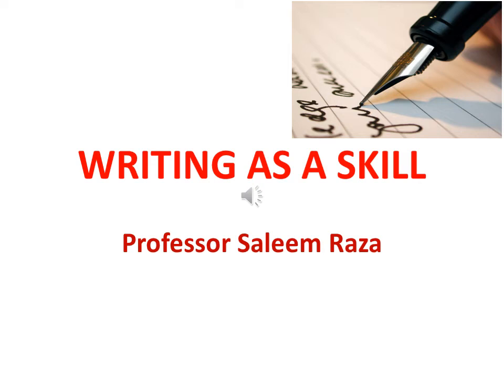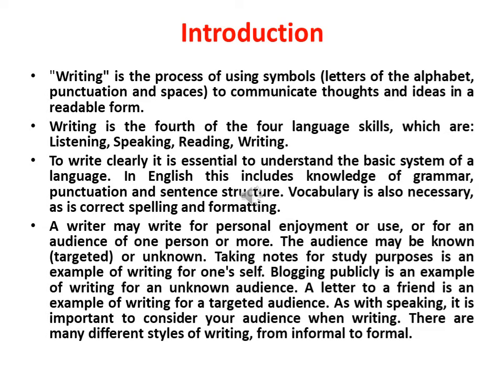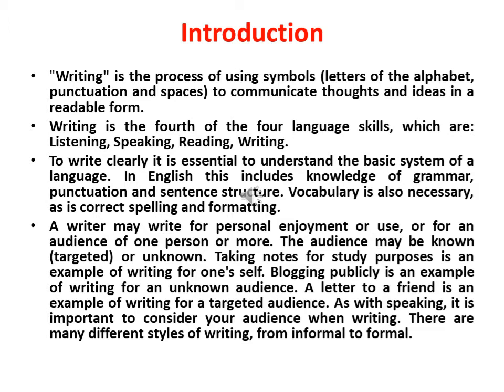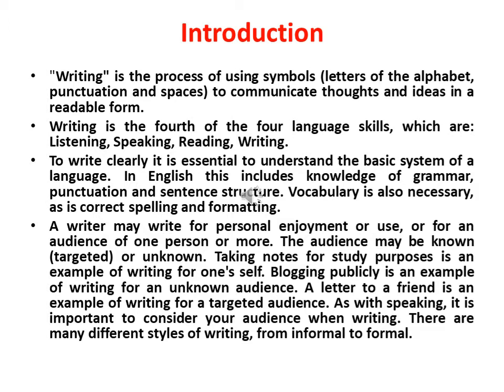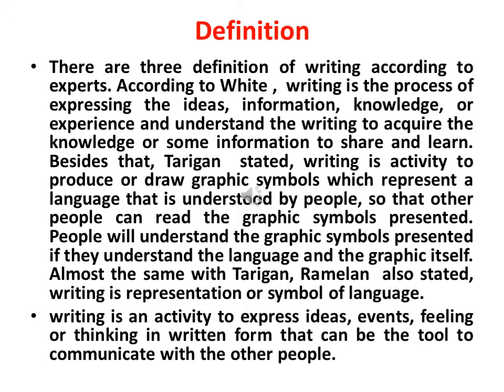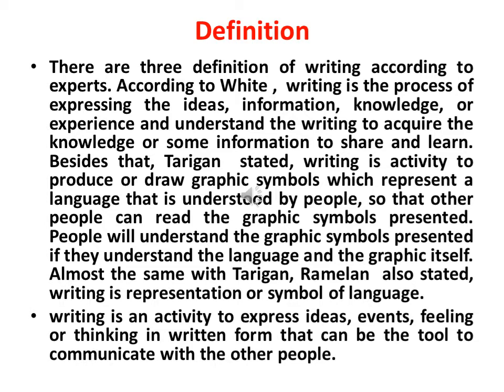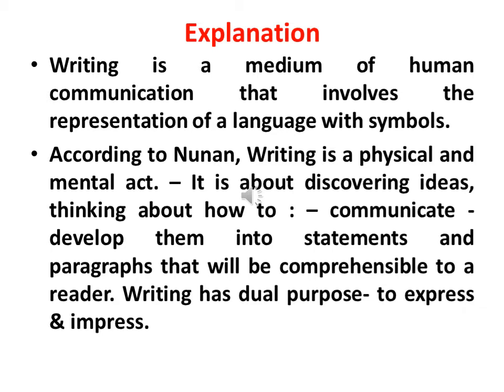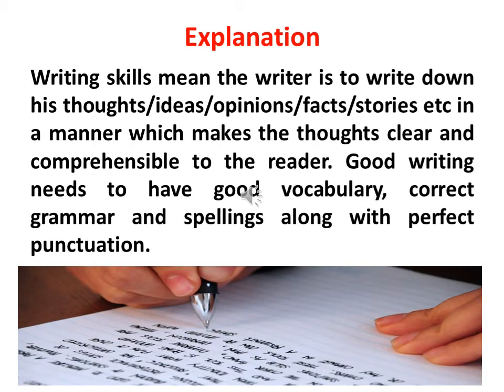WRITING AS A SKILL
Lecture 1 on writing